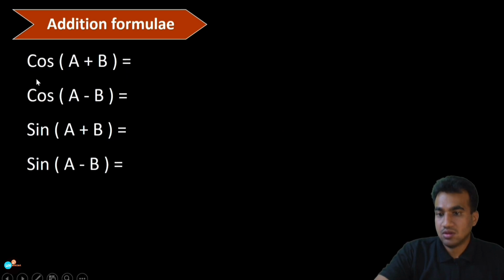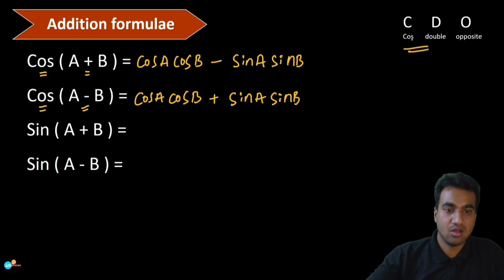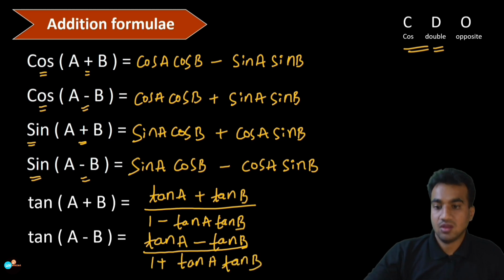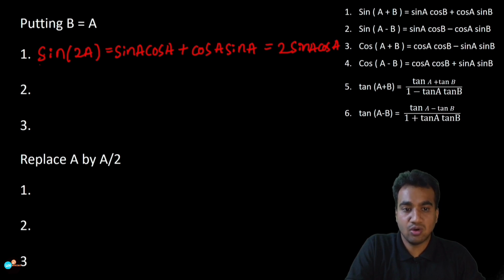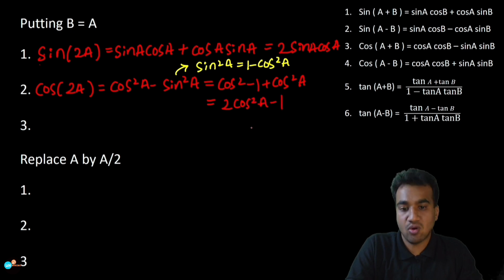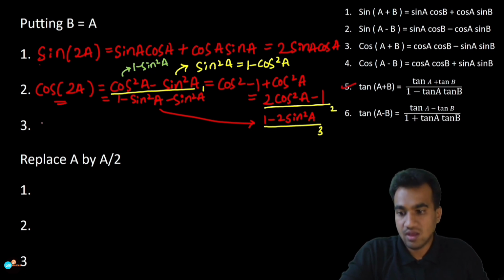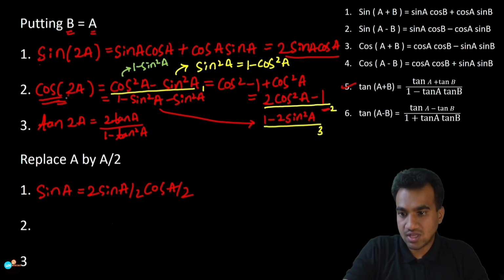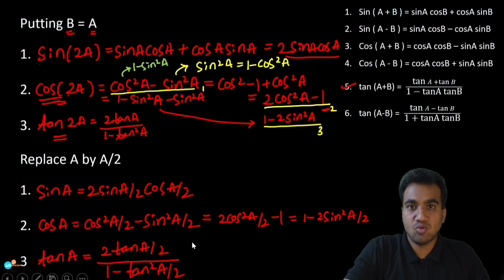Trigonometry tricks | Addition formulae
Unlock the mysteries of trigonometry with our expert tips and tricks! Dive into this comprehensive guide where we unveil the secrets to mastering trigonometric concepts effortlessly. From handy shortcuts to clever techniques, this video has everything you need to excel in trigonometry. Whether you're a student looking to ace your exams or someone brushing up on math skills, our step-by-step explanations and practical examples will help you conquer trigonometry with confidence. Don't let complex equations intimidate you anymore—join us and discover how to make trigonometry your new best friend!
Usefull for class 10, 11, 12, IIIT JEE, NEET Physics || Basic Mathematics | Trignometry